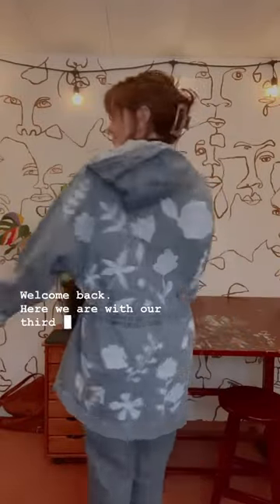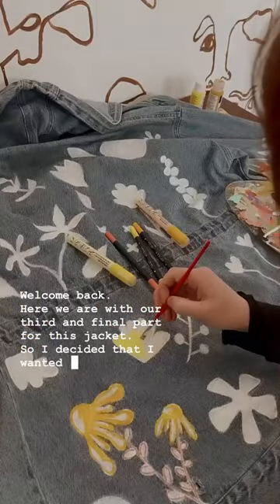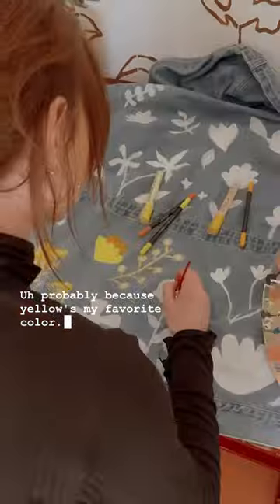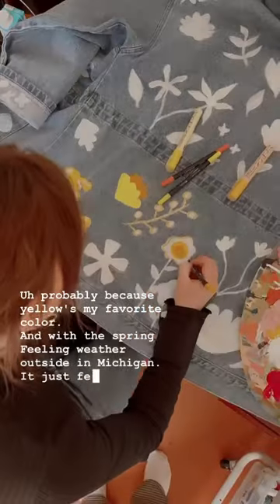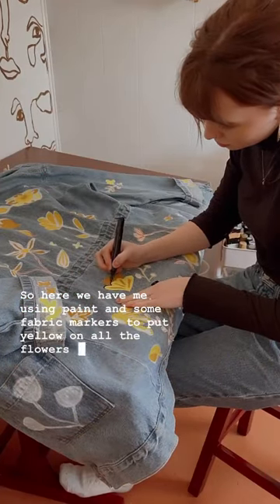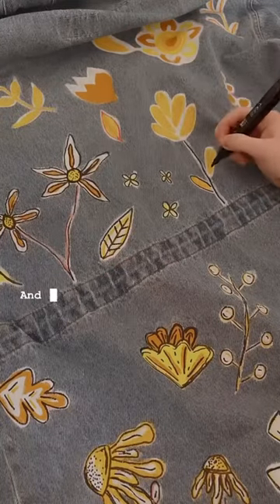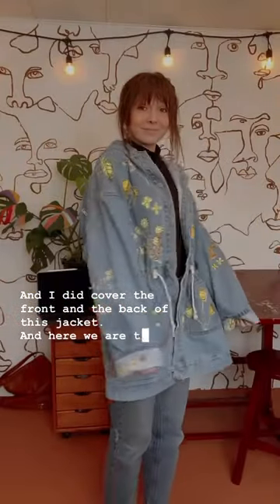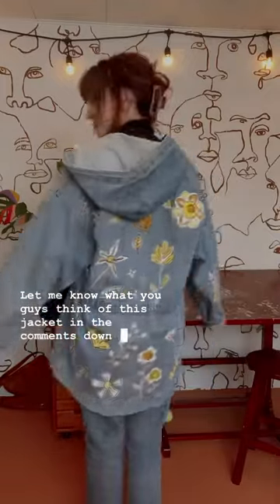Would you wear it??! 💛🌼